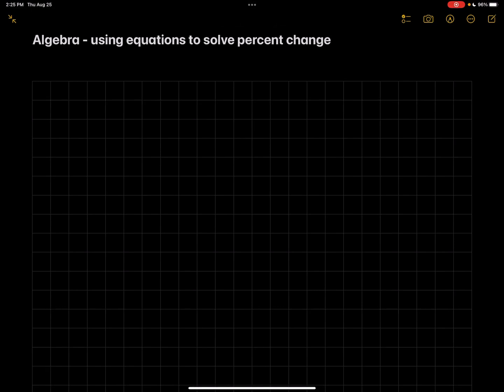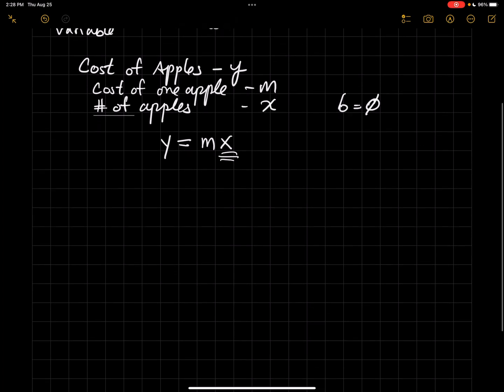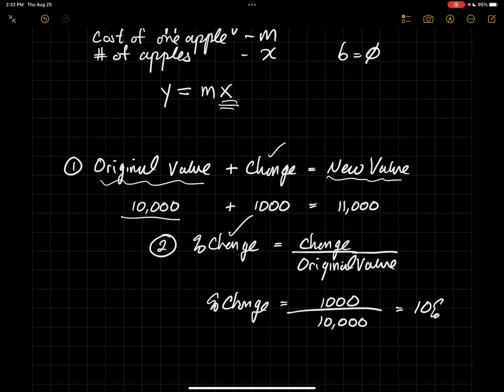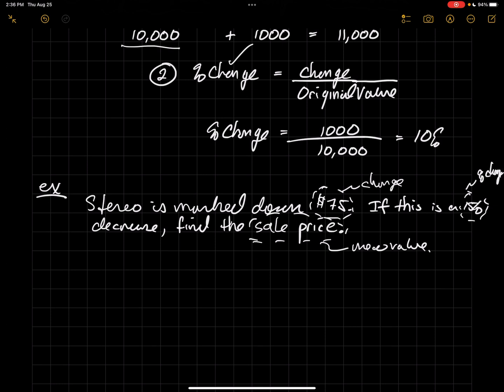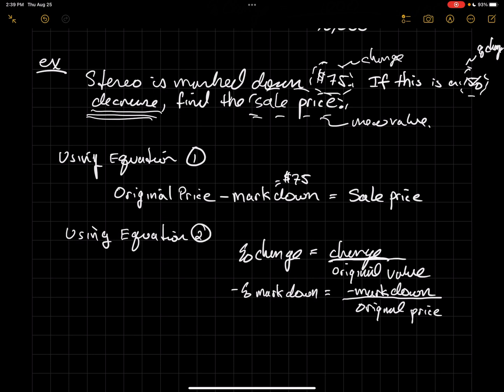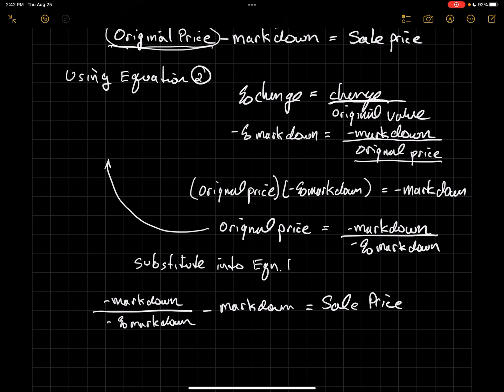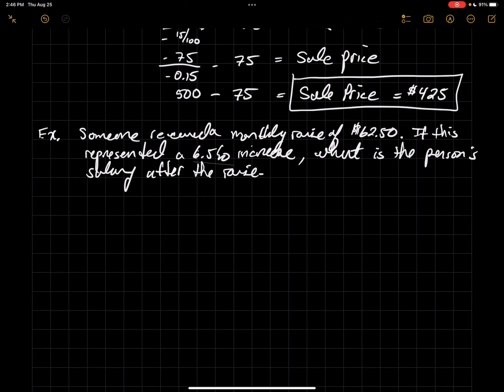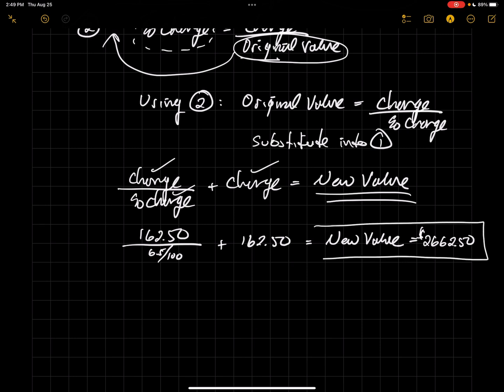Using algebra to calculate percent change